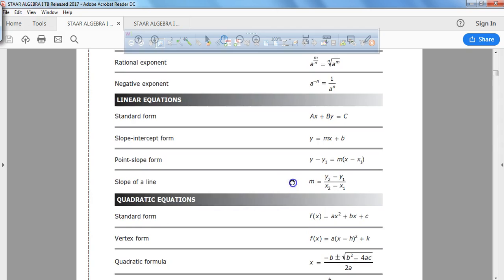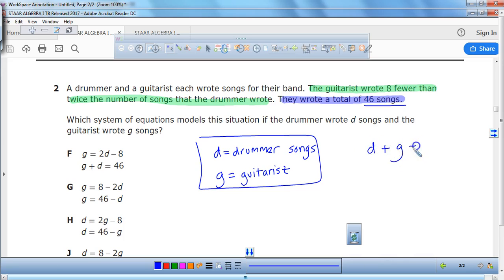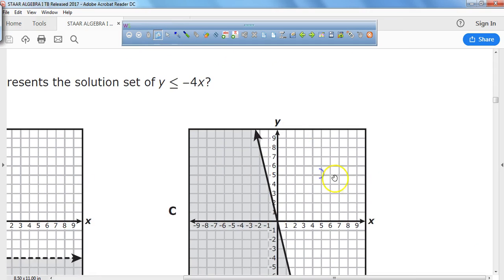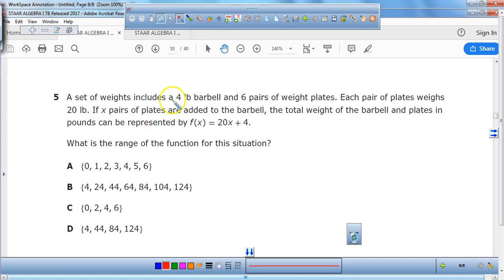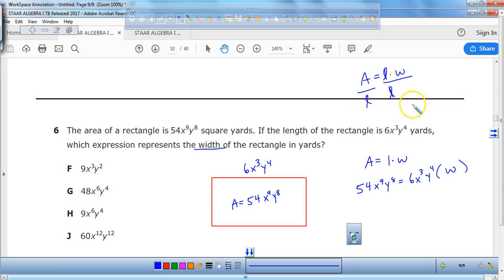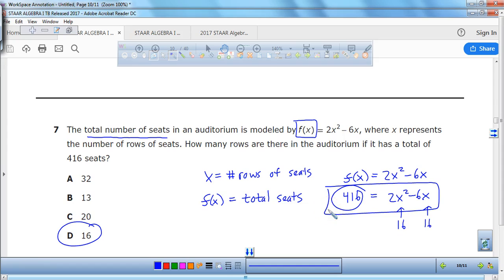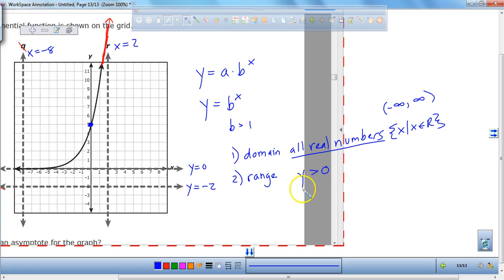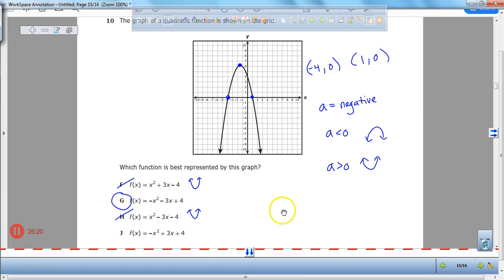Algebra 1 STAAR 2017 Problems 1 thru 10